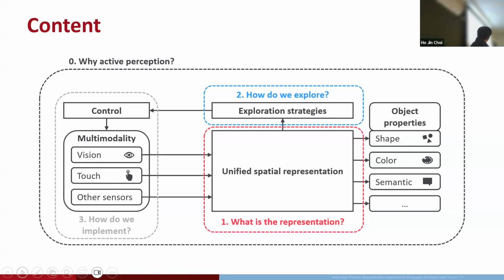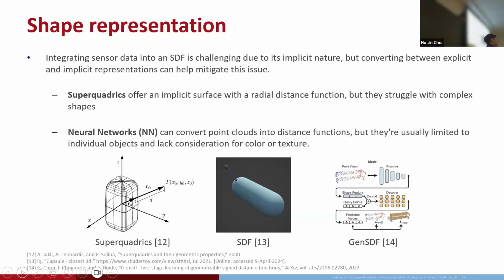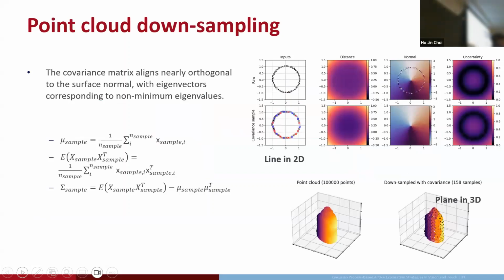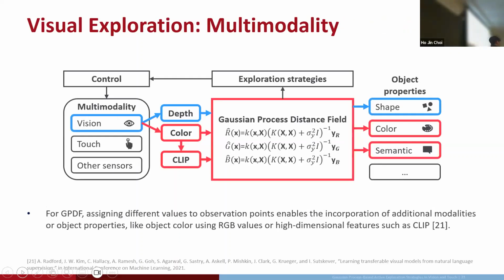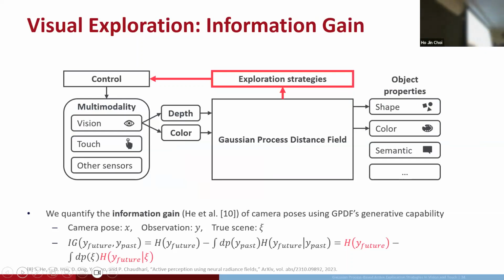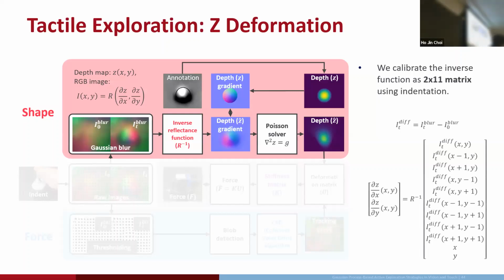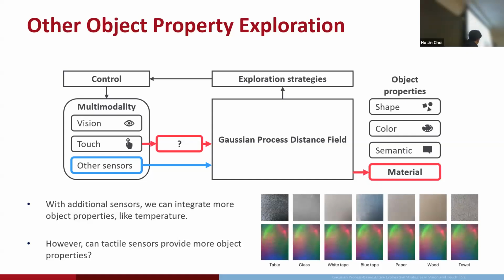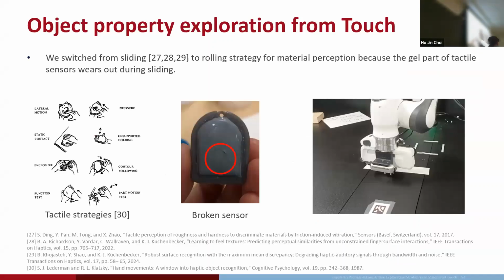Masters Thesis Defense: Gaussian Process-Based Active Exploration Strategies in Vision and Touch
Data: April 23rd 2024
Speaker: Ho Jin Choi